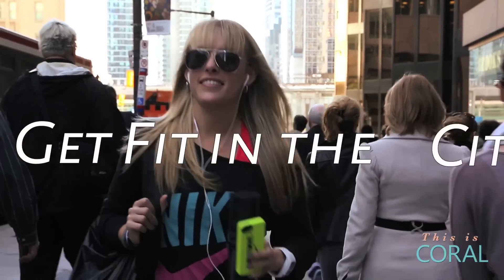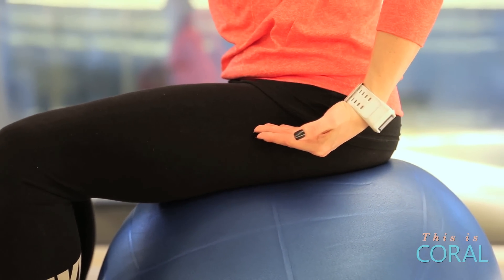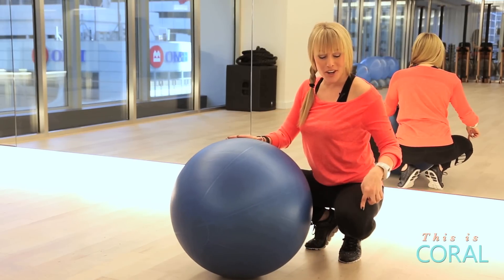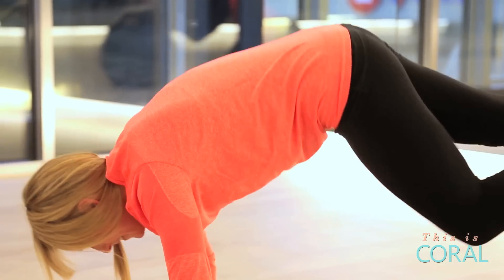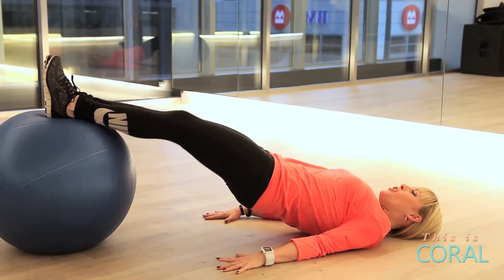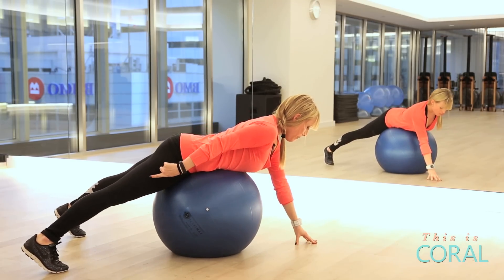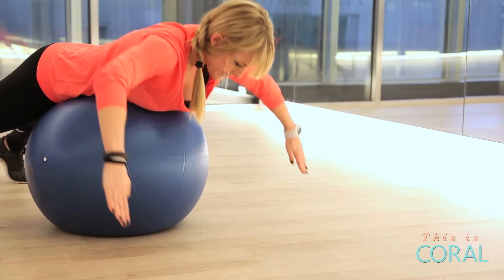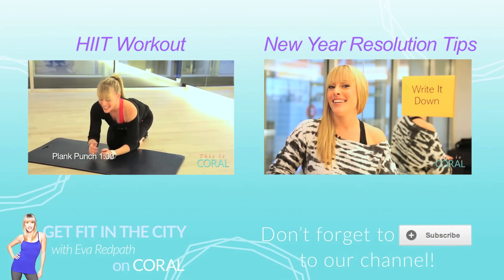Stability Ball Workout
This week Eva shares a full body workout using a stability ball!